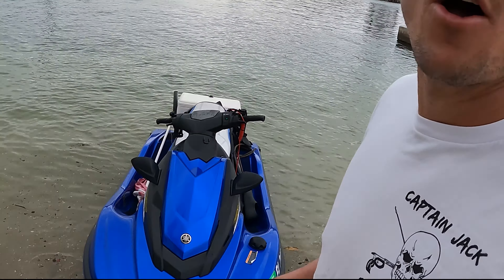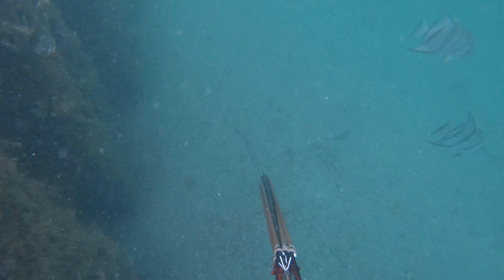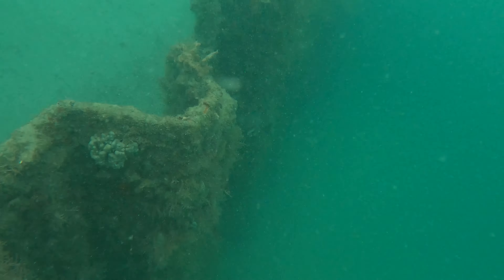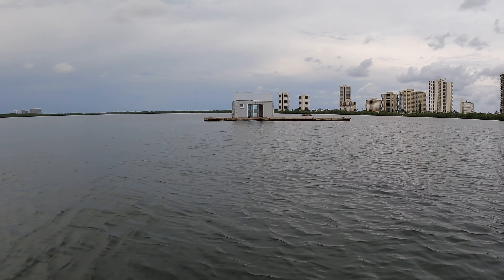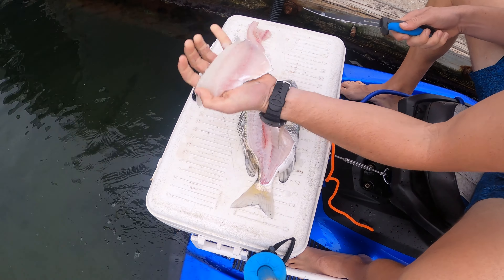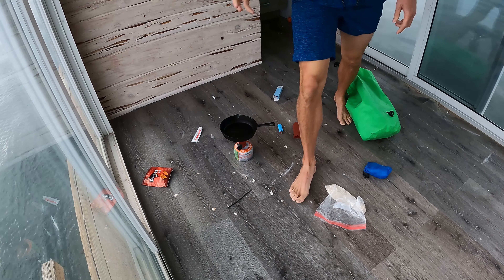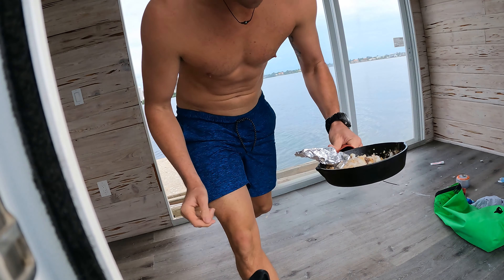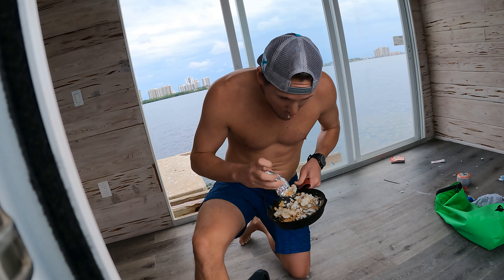Found Something WEIRD Spearfishing... So I Cooked What I Caught on Board!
Use my code:
"captain_jack_spearo"

Cameras used:
Gopro Hero 8
Sony a6000

Abaco Polarized - @abacosunglasses on Instagram

Epidemicsounds.com